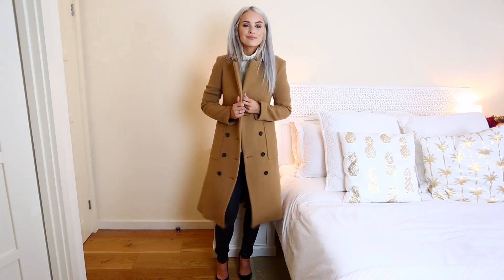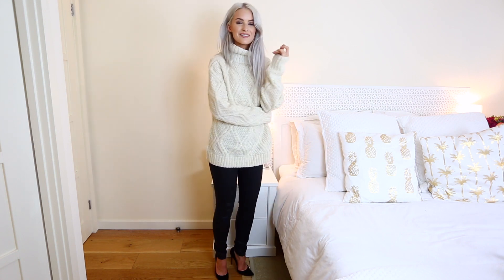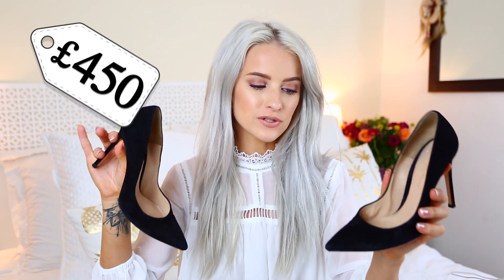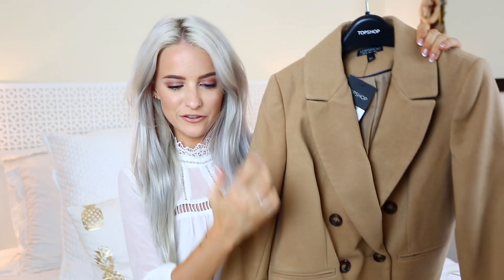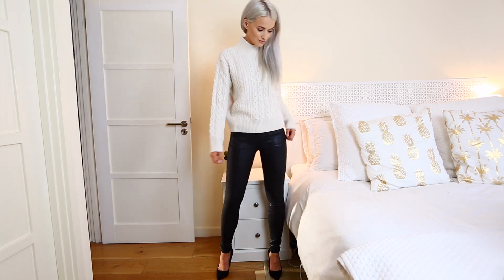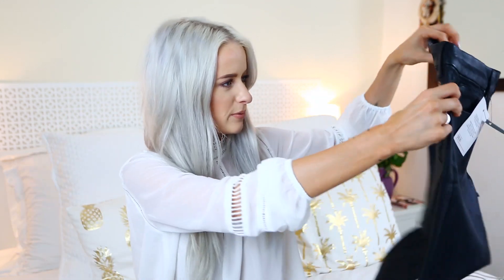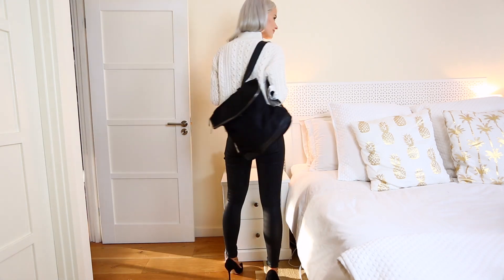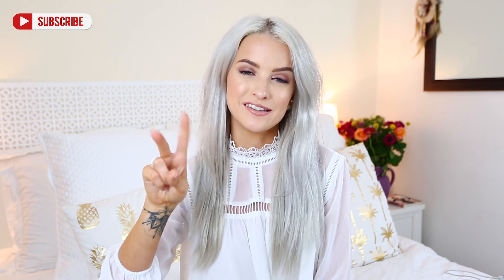LUXURY LOOK FOR LESS: AUTUMN DAYTIME OUTFIT | LUXURY VS HIGH STREET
LUXURY LOOK FOR LESS: AUTUMN DAYTIME OUTFIT!
LUXURY VS HIGH STREET
I found an awesome, wearable luxury Autumnal look with a long camel coat, coated black jeans and black stilettos. Then I found a similar outfit all for much less cost and from the high street!

Prices may have varied since filming!

Im wearing this top

Victoria
Gleam Futures
6th Floor
60 Charlotte Street

FAQ's ❤